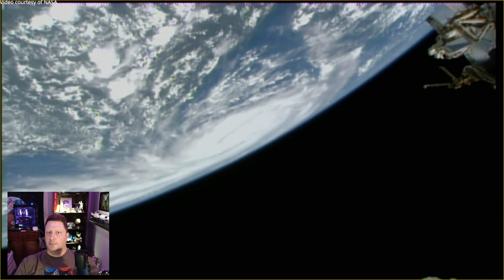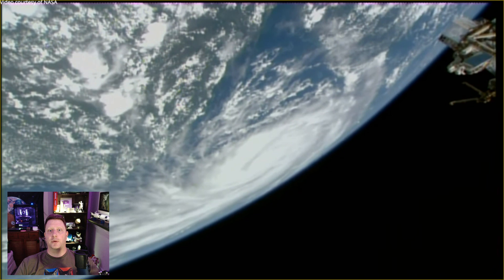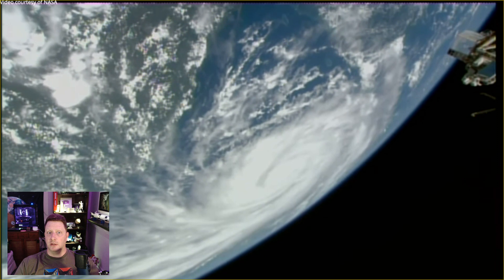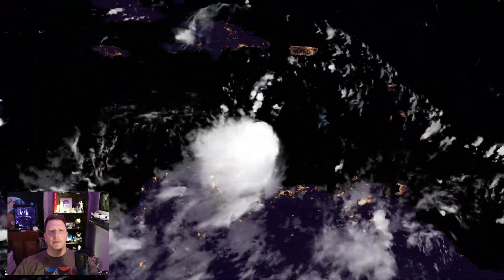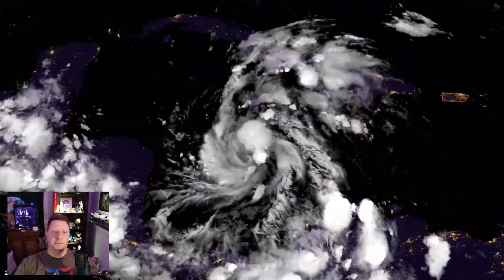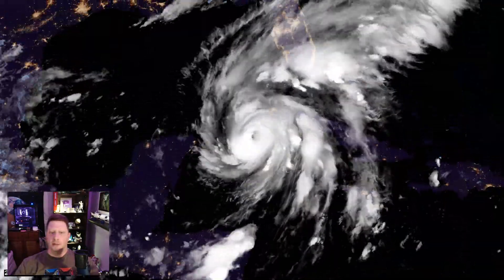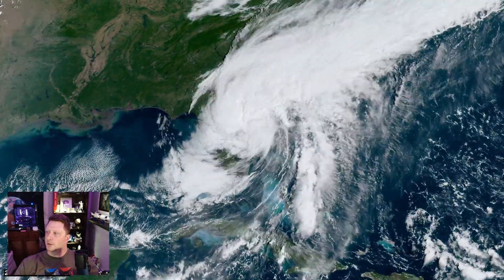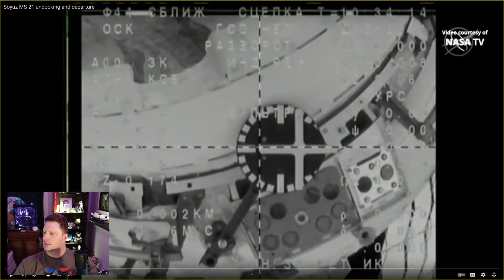Hurricane Ian from ISS + time lapse reveal [4K SpaceWeek clip]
hurricane ian tropical storm depression wave storm surge landfall eye cyclone pressure cyclonic tornado saffir simpson saffir-simpson category 4 cat 4 cat4 typhoon florida fl cuba south carolina sc fort myers orlando ksc kennedy space center cape canaveral cape coral flood flooding gale force goes east noaa nasa weather natural disaster